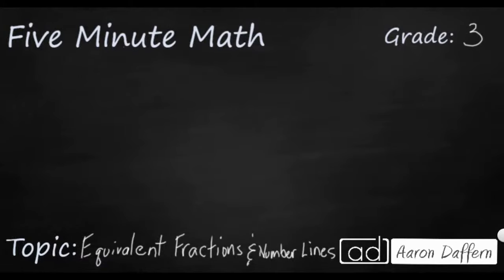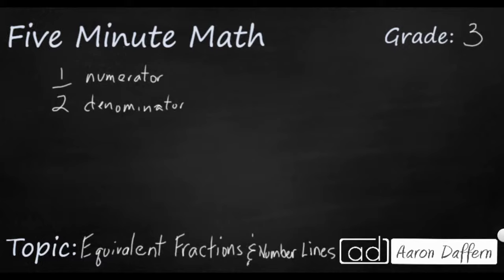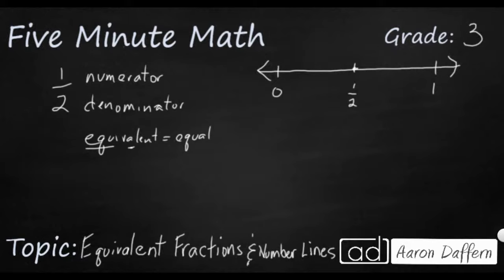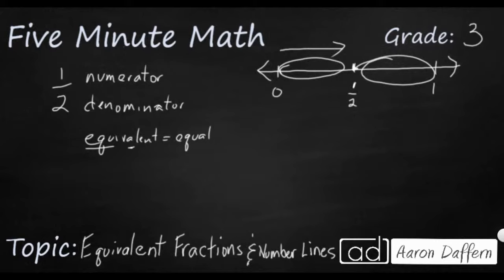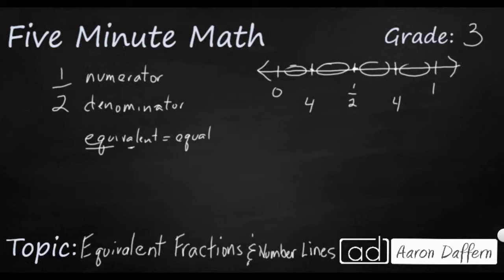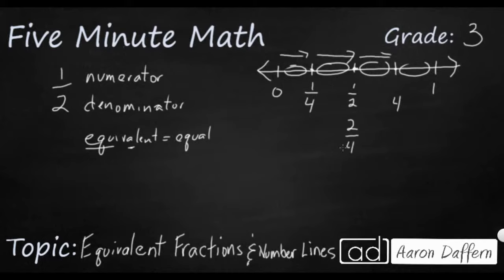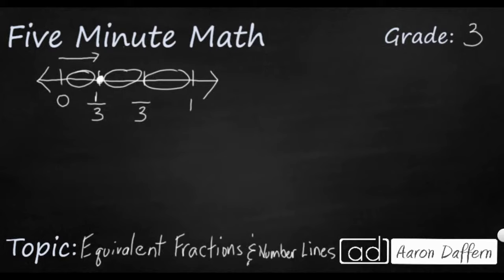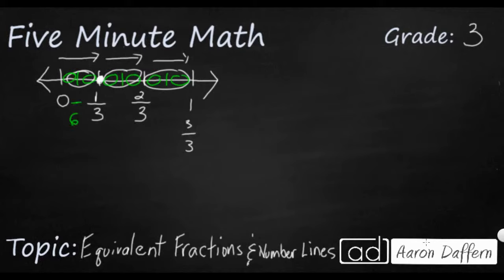3rd Grade Math Equivalent Fractions and Number Lines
Learn to generate equivalent fractions by breaking a number line into smaller and smaller sections. Two different examples are given in the video.